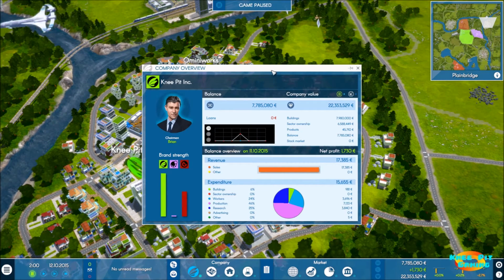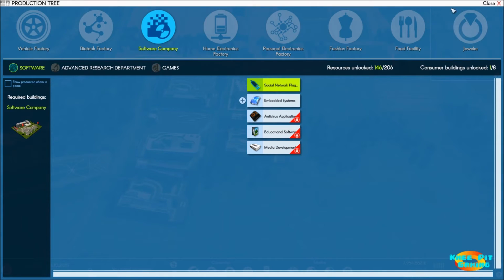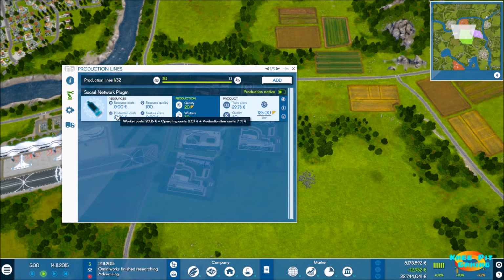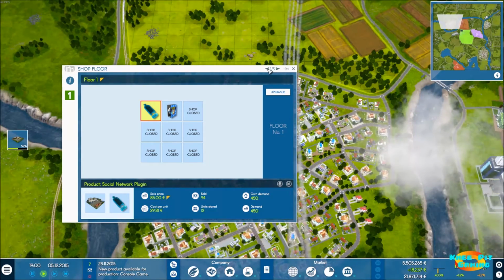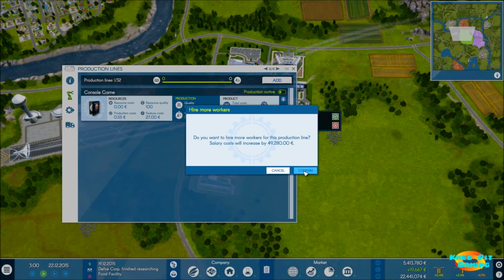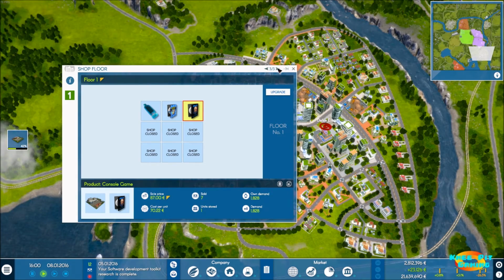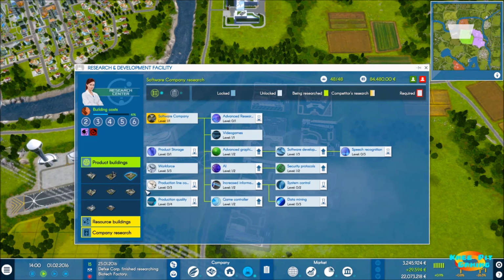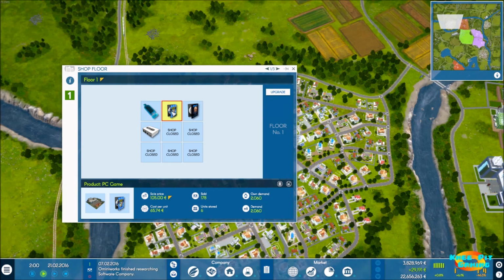Industry Manager: Future Technologies - Let's Play Episode 2 - Increasing our Profit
In this second video of our Industry Manager: Future Technologies Let's Play series I research expansions to our production through additional workers and test price increases to move towards a better balance between sales and profit. I also added a new product line of Console Games and move towards lowering the cost of our workforce.

Have you always dreamed of building your own empire and raking in the big money? The world is changing fast and a second industrial revolution is right around the corner. Economy is changing from an industrial one into a technological-driven one and you can't be left behind. INDUSTRY MANAGER: Future Technologies is a classic economy simulation in which you can build your own empire, research new sustainable products, and sweep aside the competition on your way to fame and success. Take a market-oriented approach to design, produce, position and sell modern products. With limited liquid capital and an eye for the right product range, you can become the most successful capitalist in the world!

INDUSTRY MANAGER: Future Technologies focuses on a sophisticated single-player experience, offering you a complex economic system. Your aim: To build a profitable empire by expanding your product range and researching new products, thereby outsmarting your competitors. But your mission won't be easy! Among other things, you'll have to consider the global market when expanding your production pipeline. Build your empire on the laws of supply and demand, market your products based on their best qualities and sell them in different markets.

You'll need to build your production chain as economically as possible, based on market research and the availability of resources, in order to develop and distribute goods with maximum efficiency. By researching new production technologies and product innovations you'll be able to improve and advance your consumer goods. Always keep an eye on your competitors as they also have their own agendas and will influence the dynamic market as well as supply and demand. Develop completely new, customizable products such as the energy-efficient airplane, a digital computer watch or an exclusive bicycle with three wheels.

INDUSTRY MANAGER: Future Technologies offers an intuitive user interface perfect for beginners, but also a range of configuration options to delight advanced players too. INDUSTRY MANAGER: Future Technologies is a sandbox economy simulation with a vibrant economic system, complete with supply and demand. The economy doesn't stand still, but is influenced by all your actions and those of your opponents. Sell your products locally in your stores or globally on the world market. Later in the game you can also buy and sell stocks on the stock market and take over your opponents' companies.

Features:
-Sandbox gameplay: You have full decision-making power
-Build your own business empire
-Over 200 different products & resources
-Located in a modern setting
-Research new technologies for production and products to become the innovator of your own company
-Compete with and outsmart AI opponents
-Complex economic system, based on supply and demand
-Buy stocks in your competitors' companies on the stock market and take them over